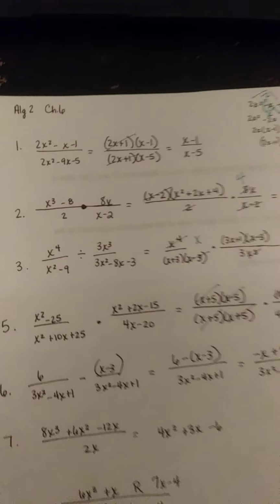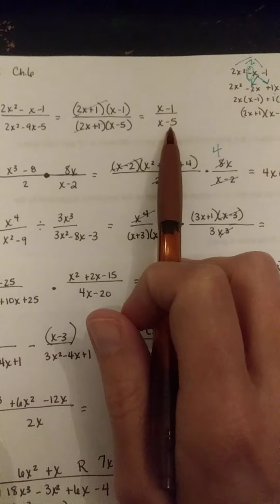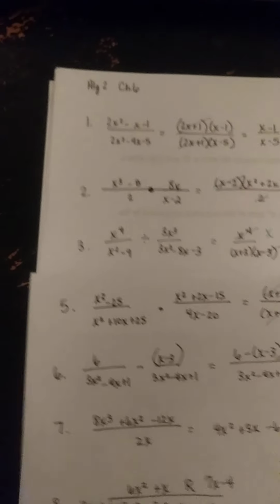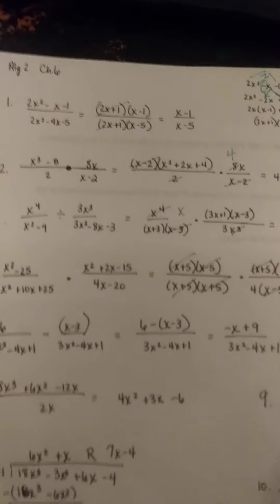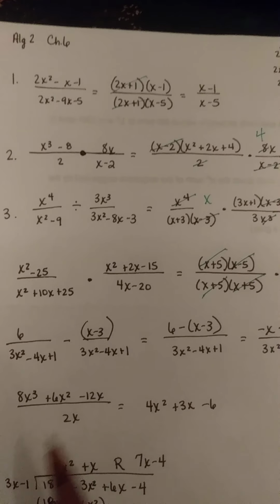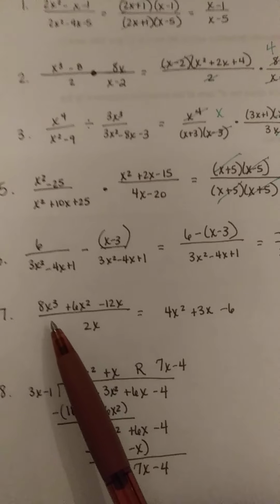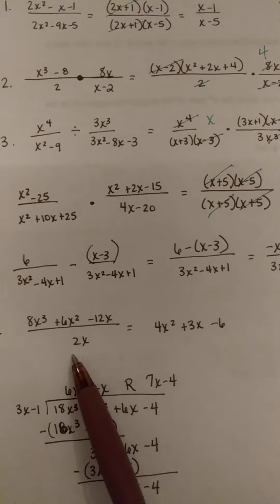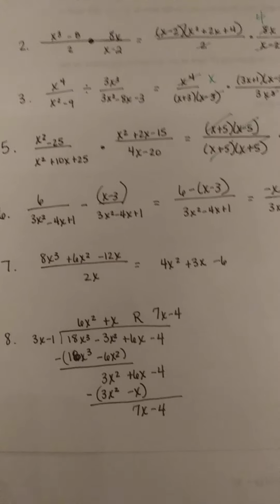May 7, 2020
Alg2 ch6